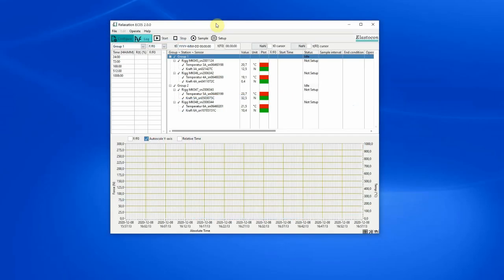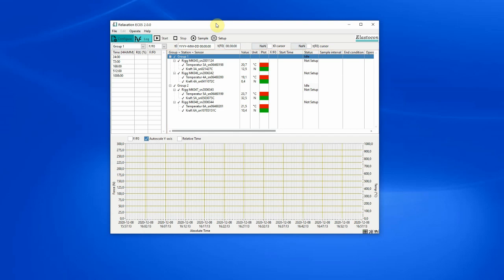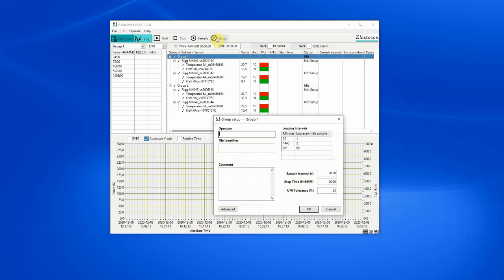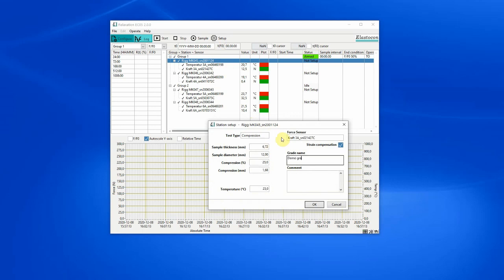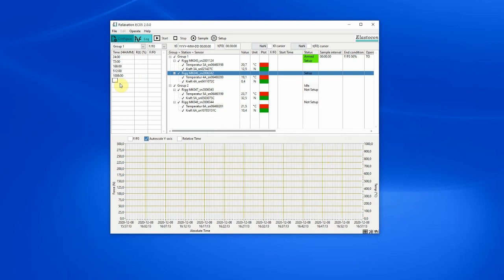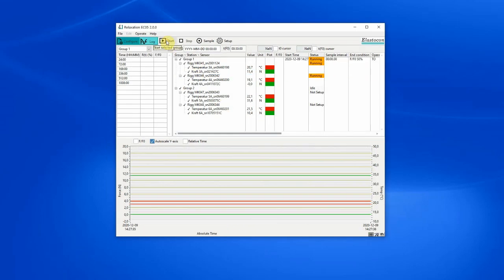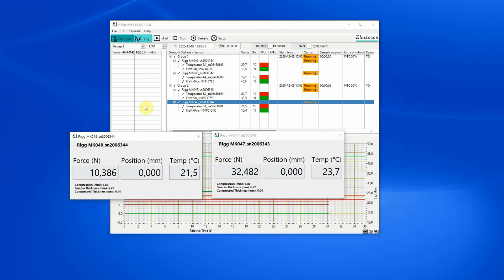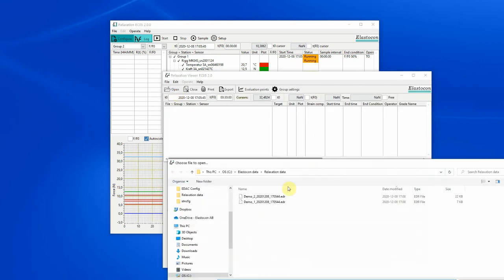EC 05 Relaxation: Presentation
The Relaxation application is used for performing stress relaxation tests and supports both ISO and SAE standards. The basic features of the application is presented.